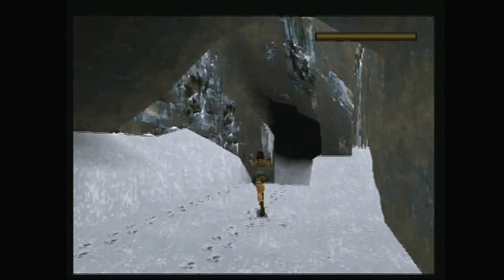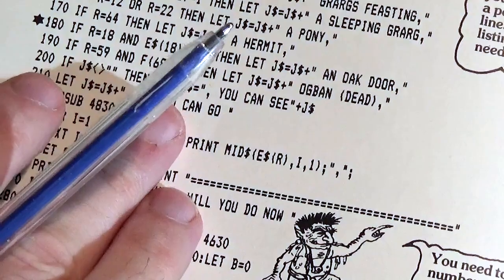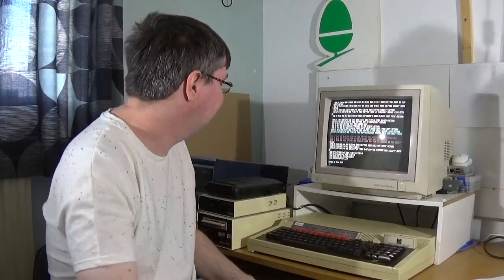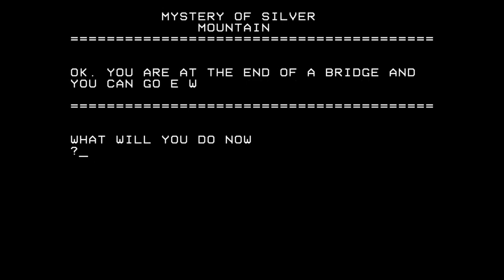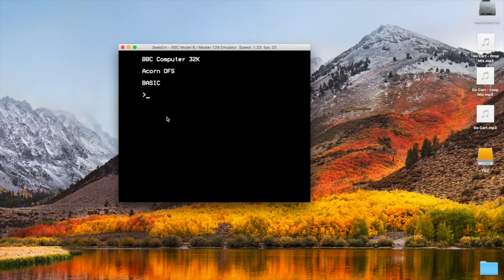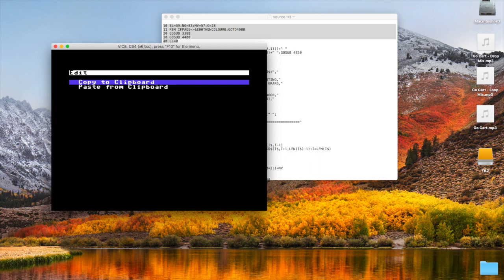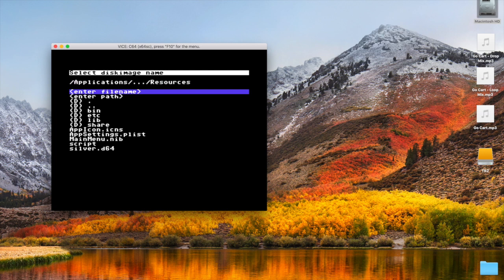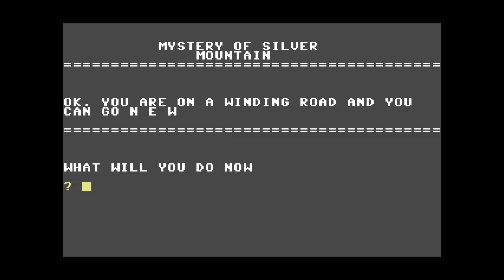Type in Text Adventure Games & Porting to 8-Bit BBC Micro & The C64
Campaign Duration: Aug. 25th - Sep. 25th, 2020

In August, PCBGOGO welcomes its 5th birthday. To celebrate the anniversary, we give out a series of discount coupons and souvenirs to the new and regular customers.
Though PCBGOGO is only 5 years old, our factories have been providing PCB manufacturing and assembly for domestic customers in China for more than 10 years. The PCB fabrication and assembly services from prototype to mass production is fast, affordable and reliable.

Why should you choose PCBGOGO?
· From prototype to mass production;
· 10+ Years PCB Service experience;
· 3 ISO9001:2015 factories;
· 100+ skilled engineers;
· 3000+ Orders per day;
· UL, RoHS, REACH Certified

Start your PCB Fabrication & PCB Assembly with PCBGOGO now!

Join our $3 Patreon tier for the SSD ( BBC Micro ), D64 ( C64 ) and ZIP ( RISCOS Raspberry Pi ) custom versions of The Mystery of Silver Mountain as featured in this video, ready to download and play!

The copyright for The Mystery of Silver Mountain remains with Usborne Publishing.

In the UK, book publisher Usborne released a number of text adventures for home 8-bit micros of the time..

But these games didn’t come on disc or even tape.

They came in book form like this title The Mystery of Silver Maintain.
 All the games code printed in the back, all written in the BASIC programming language

So, In order to play this game, you have to manually type the code line by line into your computer!

In this video we'll get this code running again and then look at how to port the source from Acorn BBC Micro over to Commodore 64 and the 2019 'The C64' clone system.

Gocart

Mia
Nimbus
Streamline

#8-Bit